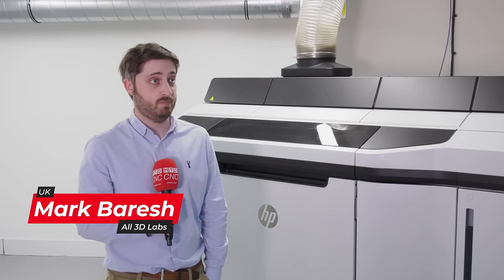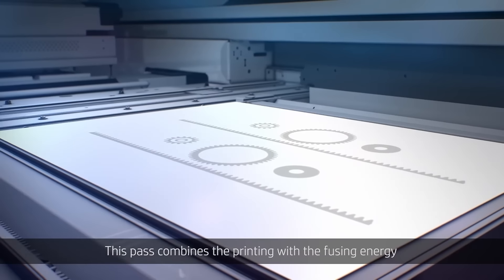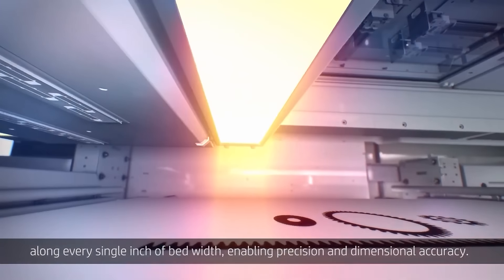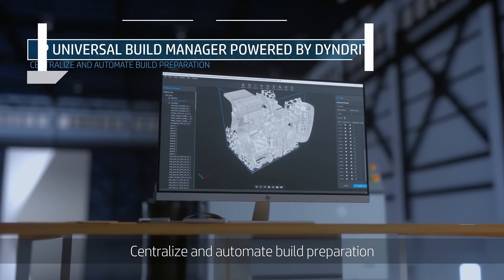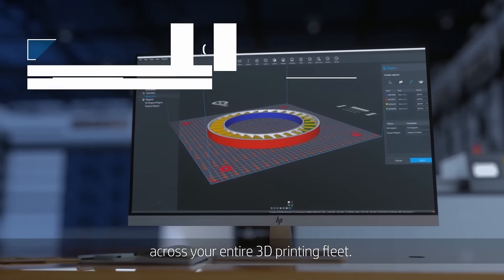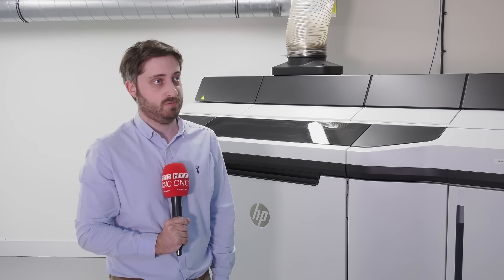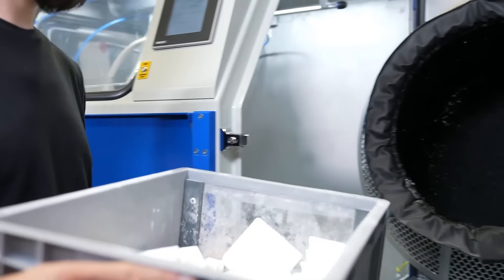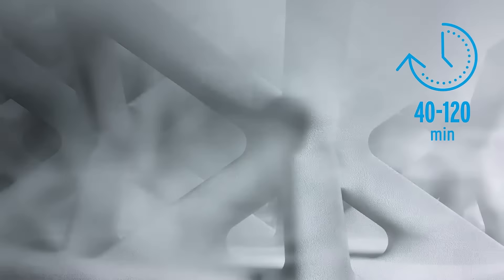This is why All 3D Labs chose HP and DYE MANSION from Matsuura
Founder of All 3D Labs Mark Baresh talks to MTDCNC to share details about the 3D printing bureau based in West Yorkshire and why they opted for Matsuura. All 3D Labs provide 3D printing services for prototyping to low production runs. The business uses multi jet fusion technology to create isotropic parts and water and air-tight sealed parts. As a new company, All 3D Labs were looking for a supplier who could support them in educational and technical areas, and Matsuura caught their attention. Lee Adamson from Matsuura Machinery explains their long-established reputation for quality products and their service and support that’s second to none, ultimately leading All 3D Labs to invest in the HP and DYE MANSION from Matsuura. Watch the video for more details on additive manufacturing for a full range of parts.